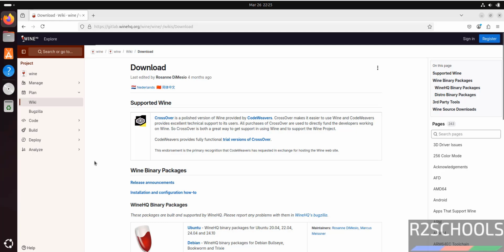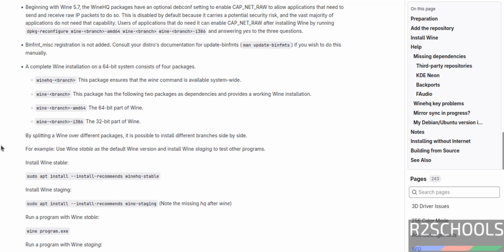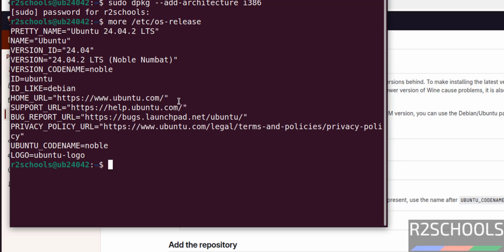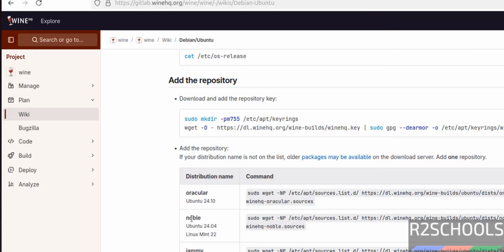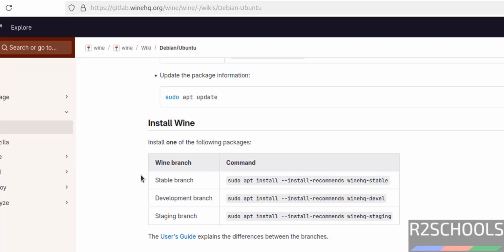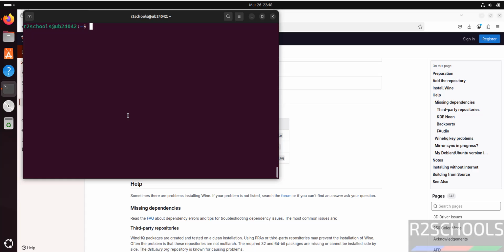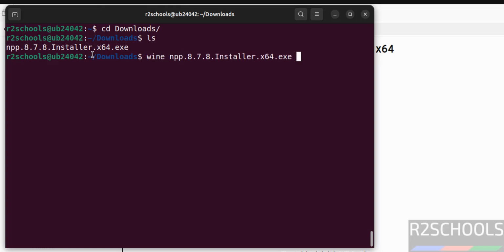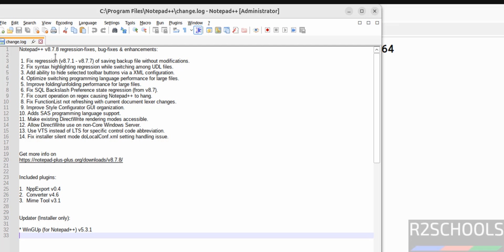Unlock the Power of Notepad++ on Ubuntu 24.04: Easy Wine Installation Guide! | 2025 Updated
This tutorial demonstrates how to install the powerful and versatile text editor, Notepad++, on Ubuntu 24.04 using the Wine software. If you're coming from Windows or prefer Notepad++, this guide will show you how to get it running smoothly on your Linux operating system.

In this video, you'll learn:

* How to install Wine on Ubuntu 24.04
* Where to download the Notepad++ setup file
* The step-by-step process of installing Notepad++ with Wine
* How to access and use Notepad++ on Ubuntu